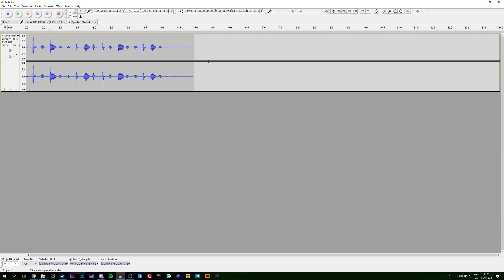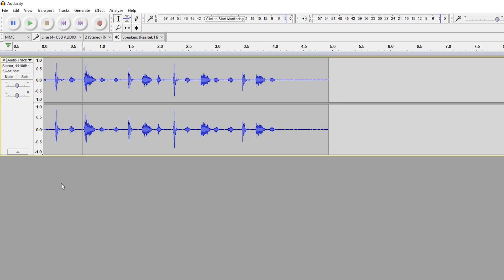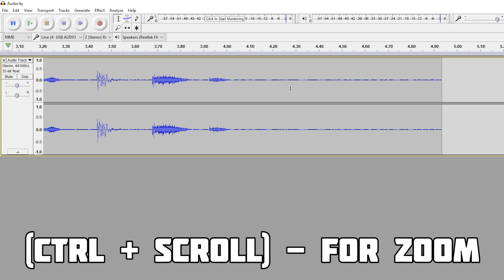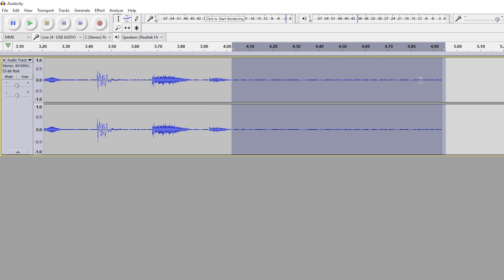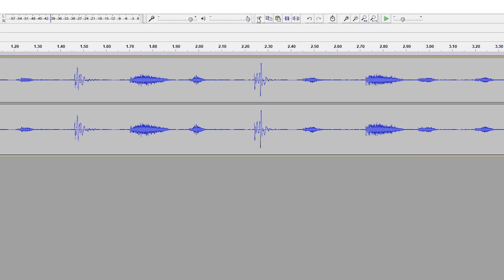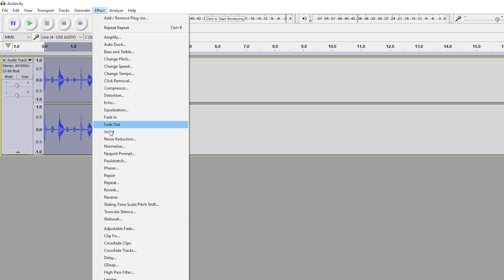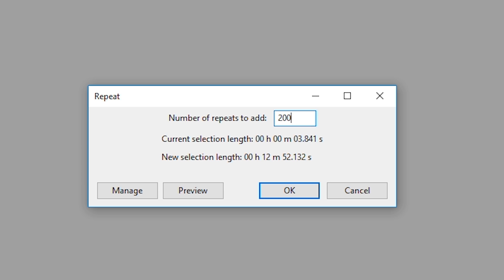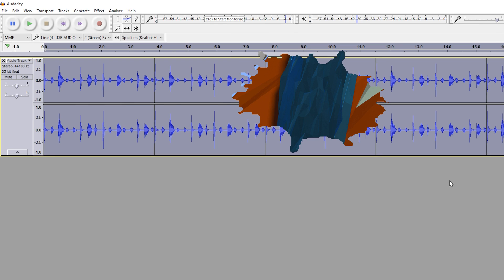How to Create a Loop Track in Audacity! How to Loop Audio in Audacity!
Hey guys my name is Scoby and in today's video I am going to be showing you how to Loop audio in Audacity! This is going to be a nice quick and easy tutorial!

For this tutorial I will be showing you step by step how to create an audio loop track in audacity! This can be used for anytime of the audio project or if you just want to create a background music loop for your videos!